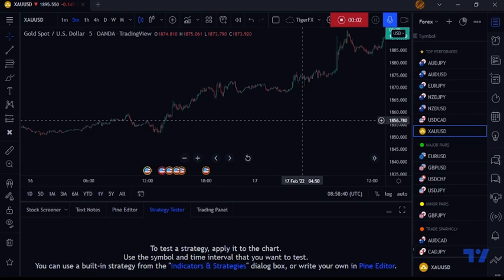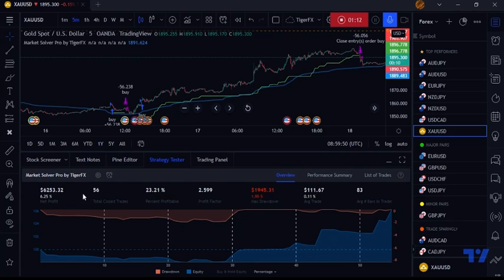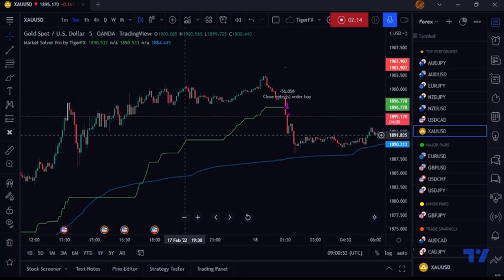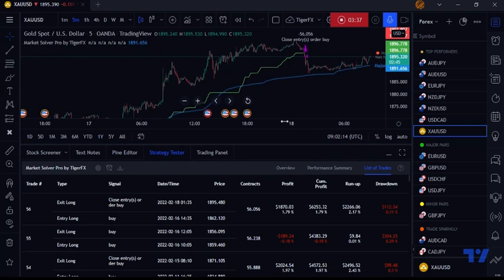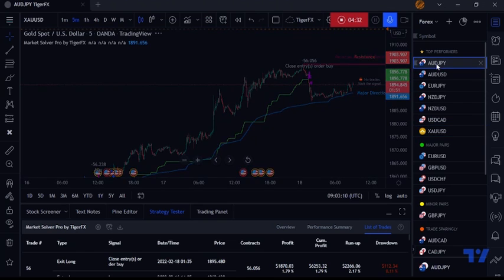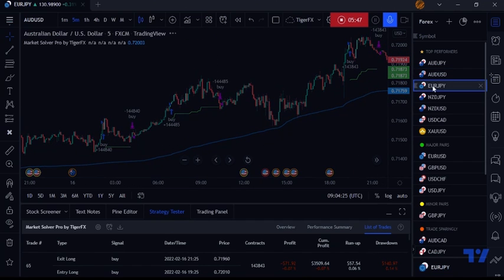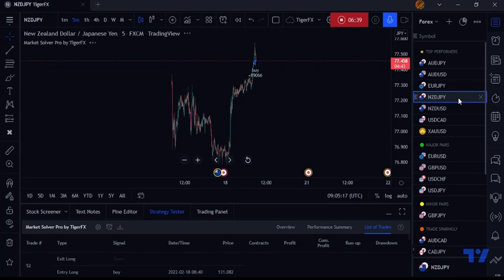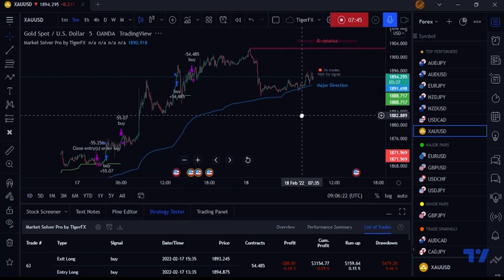Trading View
Trading between Gold/USD
Sharing how we caught the upward move on GOLD as European tensions persist, as well as covering a few choppy markets on CryptoFx pro Pro. As discucssed I like to use an ATR setting of 8 when trading GOLD .